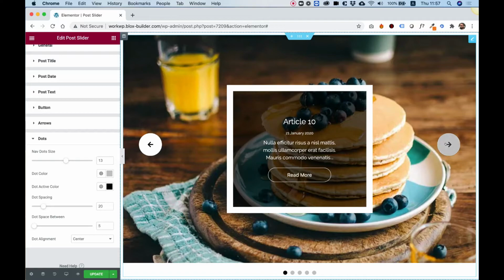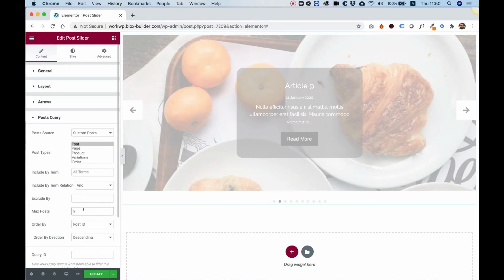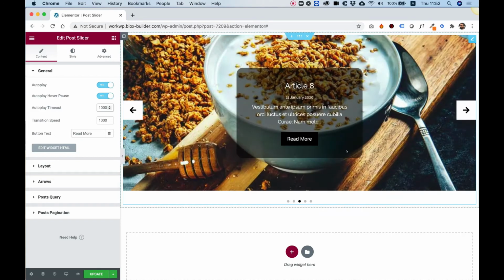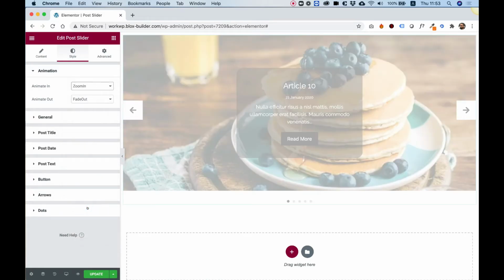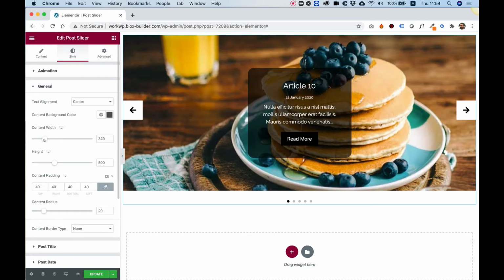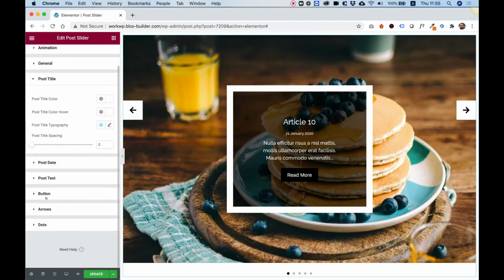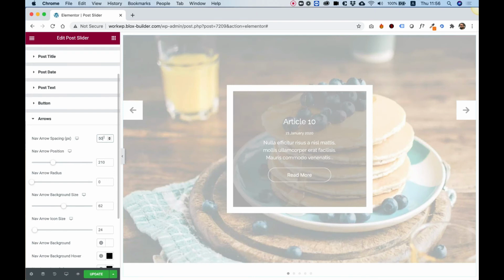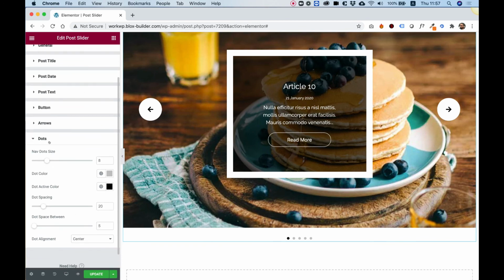Post Slider Widget for Elementor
This is an overview of the Post Slider Widget for Elementor by Unlimited Elements.